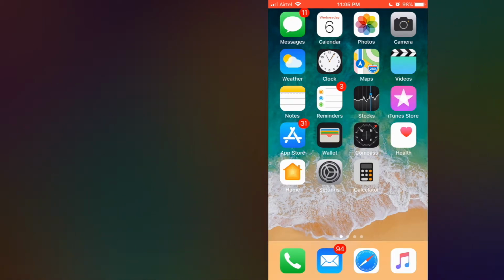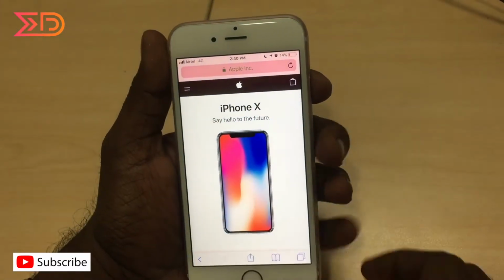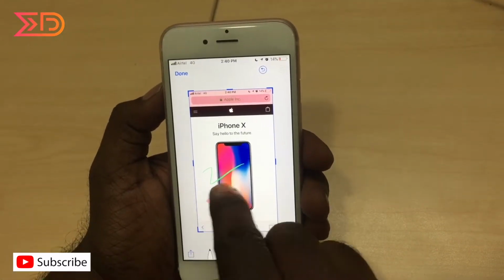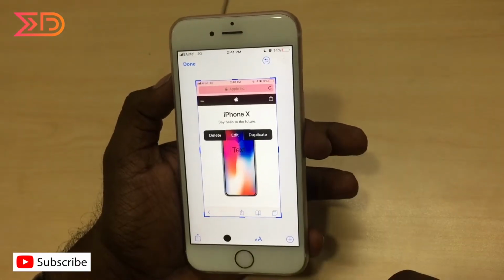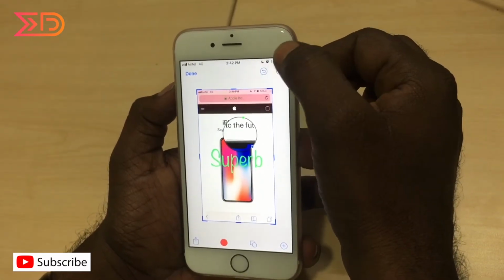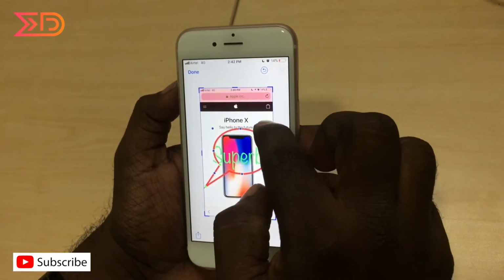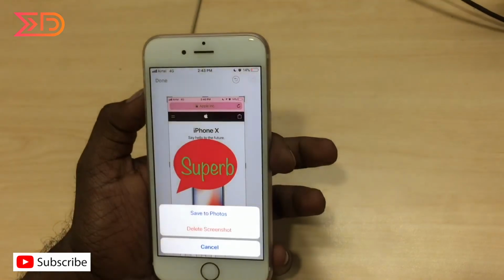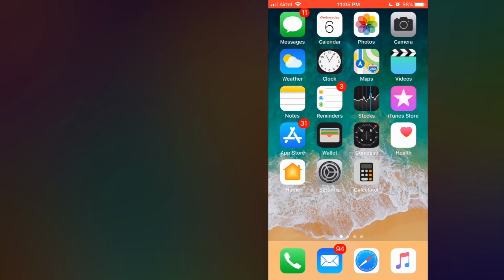How to Take a Screenshot with editing tools!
This video explore Million Dollar Tip of the Day - iOS 11 New Take a Screenshot feature & all the important options covered in detail. You can easily understand & access.